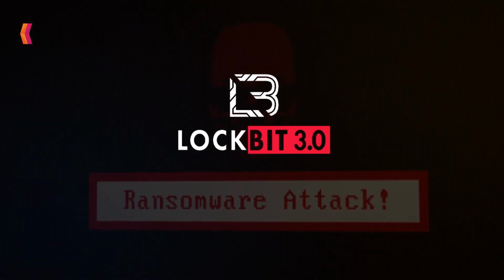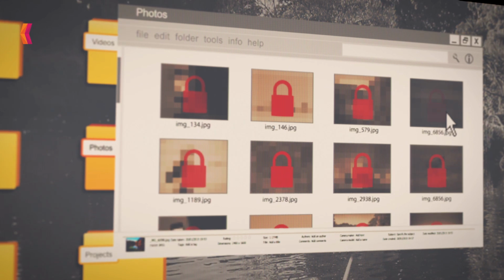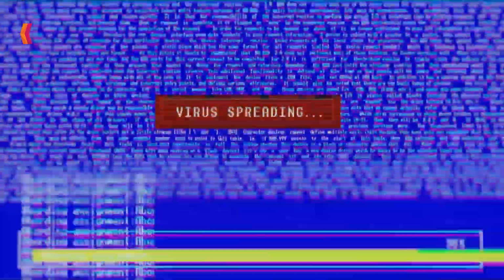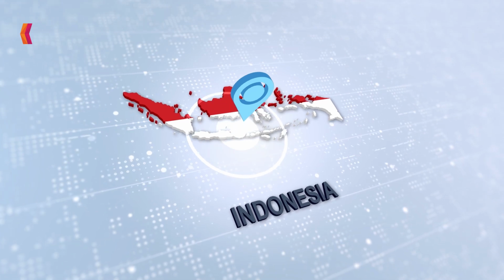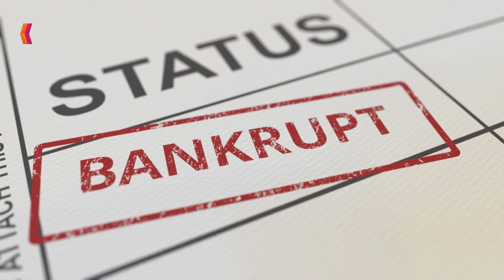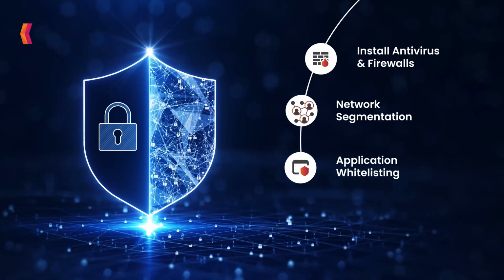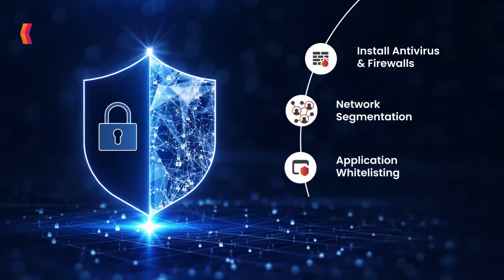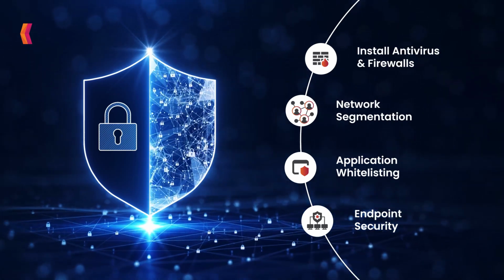Understanding LockBit 3.0 and How to Protect Your organization from it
Discover the risks of LockBit 3.0 ransomware and how it encrypts files, causing chaos for businesses globally. Explore its recent attack on Indonesia's government services and learn vital steps to safeguard your organization: install antivirus, segment networks, whitelist applications, and secure endpoints.